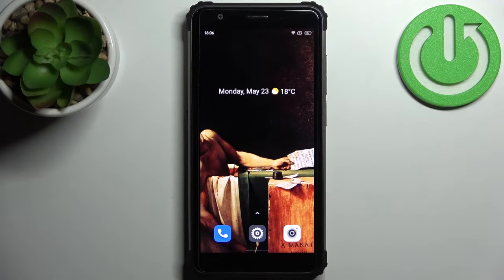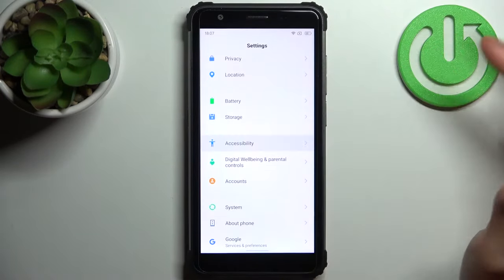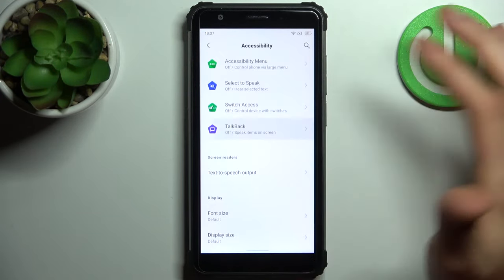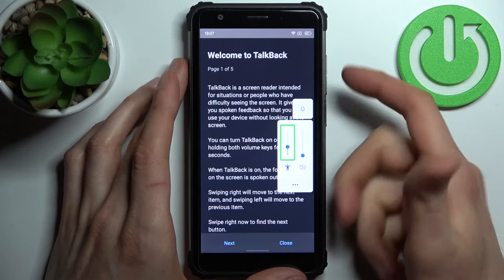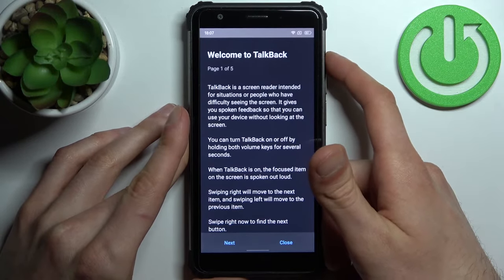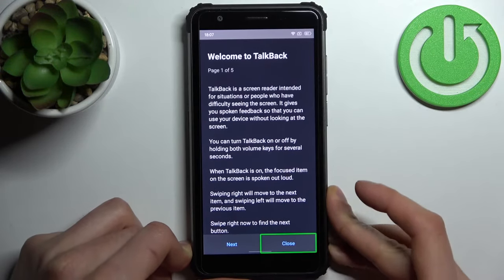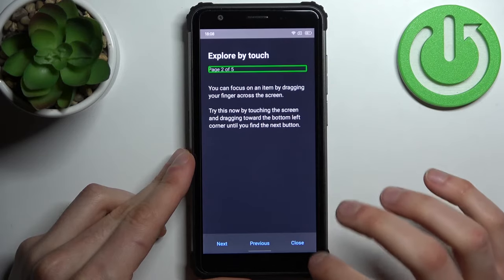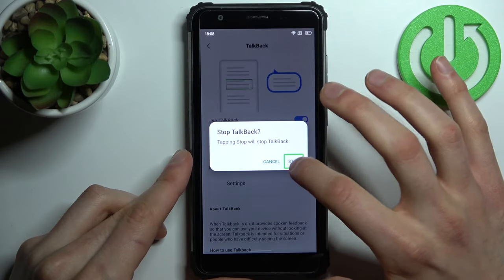How to Enable TalkBack Mode in BLACKVIEW BV6600E - Activate Talkback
Are you looking for a step by step tutorial which will help you activate the awesome mode which Blackview BV6600E supports? Discover with this short instruction video how to enable or disable the talkback mode correctly on Blackview smartphone.

How to use Talkback Mode in BLACKVIEW BV6600E? How to enable Talkback in BLACKVIEW BV6600E? How to exit Talkback Mode in BLACKVIEW BV6600E? How to quit the Talkback Mode in BLACKVIEW BV6600E?